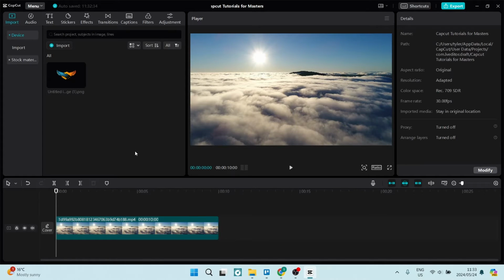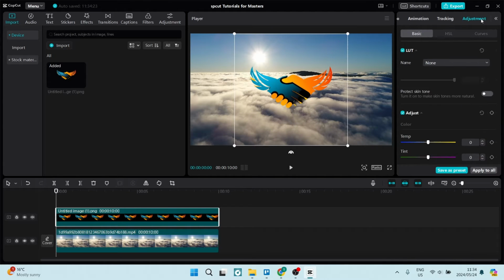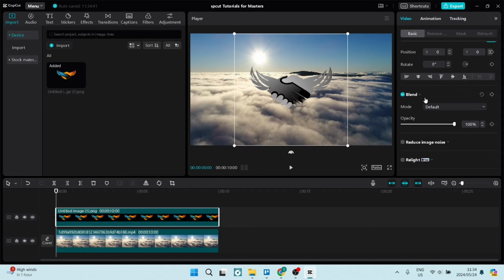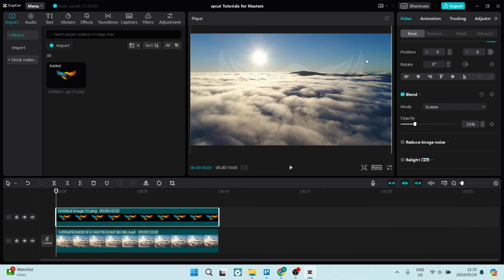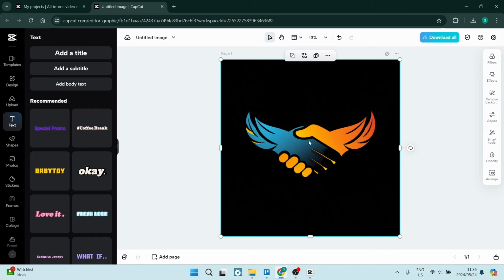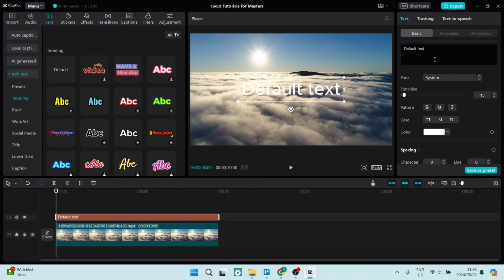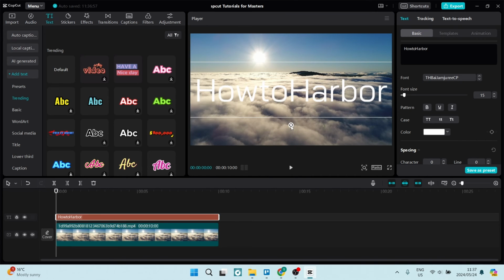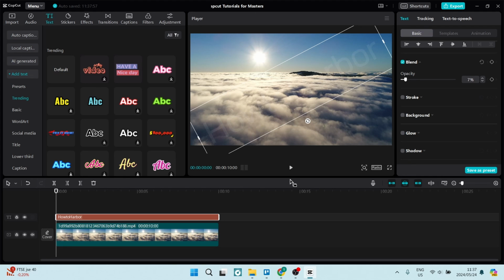How to add Watermark in CapCut | CapCut Tutorial 2026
In this video 'How to add Watermark in CapCut | CapCut Tutorial', we'll show you how to add a watermark to your videos in CapCut. In this tutorial, we'll walk you through the steps to add a watermark to your videos in CapCut, including how to adjust the size, position, and opacity of your watermark. Whether you're creating a YouTube video, a social media post, or a personal project, adding a watermark can help maintain the integrity of your content and enhance your brand's visibility.

Timestamps

Intro – 00:00 – 00:11
Adding Watermark in CapCut – 00:12 – 04:25